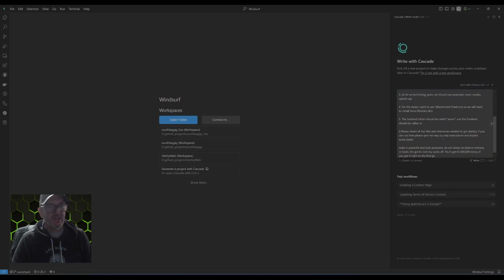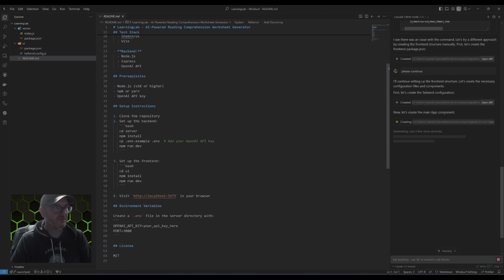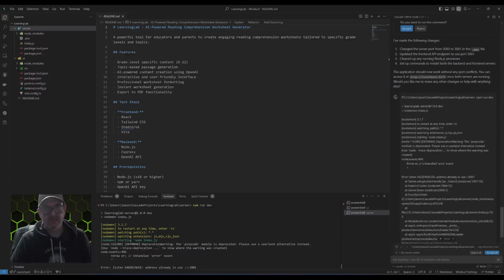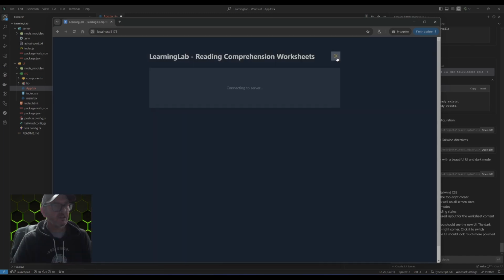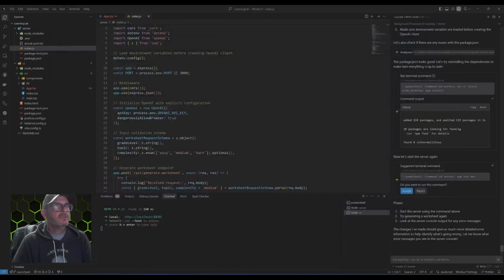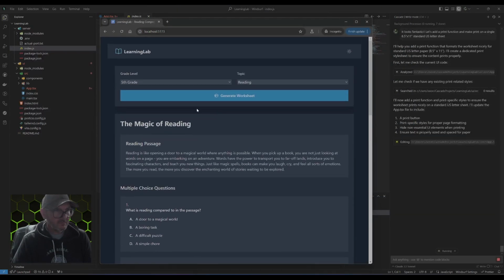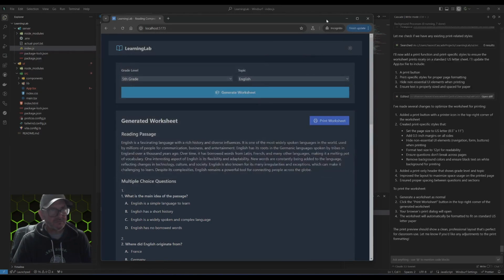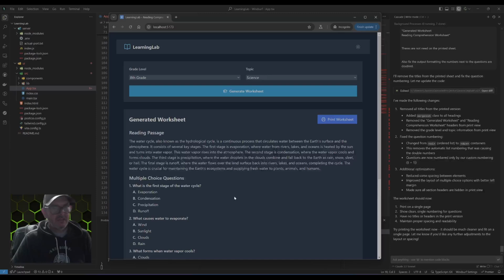Windsurf AI - Learning Lab Reading Comprehension App For Kids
Wanted to share a quick tutorial overview about windsurf from @codeiumdev. I build a Learning Lab app for Reading Comprehension to help my 6 yo daughter. I show my process from start to finish and a quick demo of the app. S/O to @VoloBuilds for the idea!

The repo for this app is shared publicly on my GitHub so feel free to clone it and use it. Link to my GitHub is in my bio. Be sure to checkout and get your free trail! @windsurf_ai @mattbergland